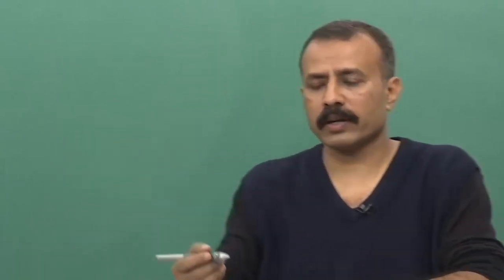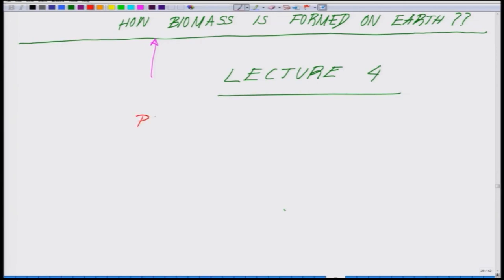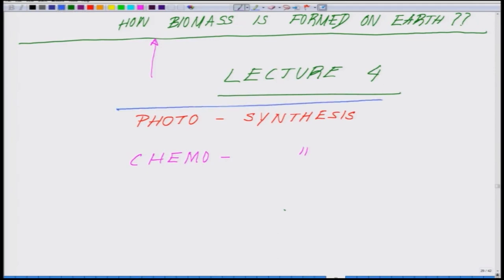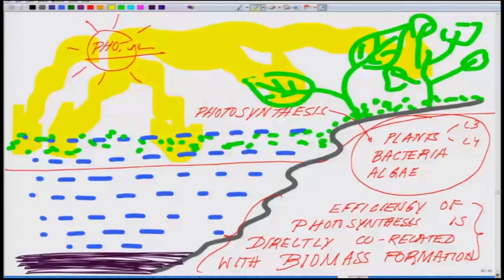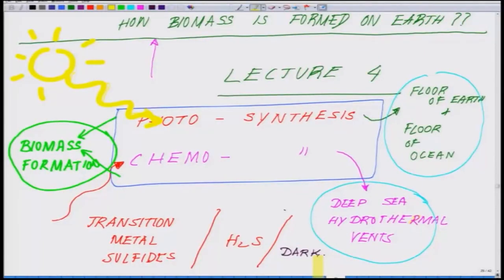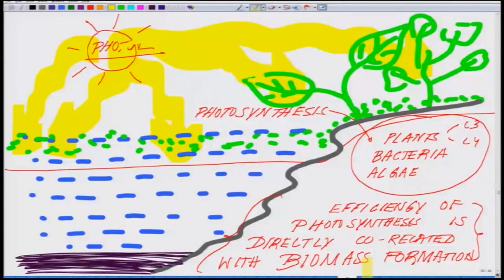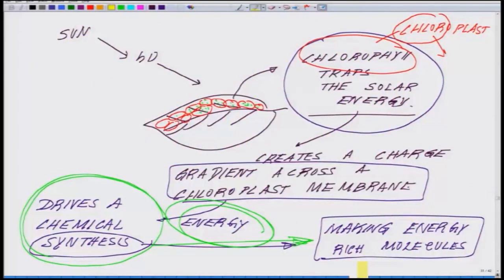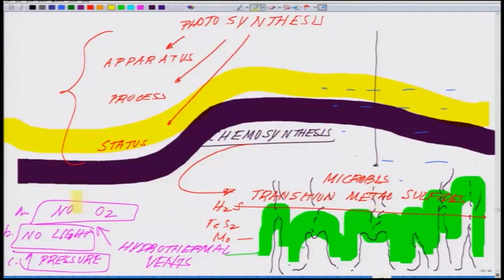Lecture 04 - How Biomass Formed on the Earth